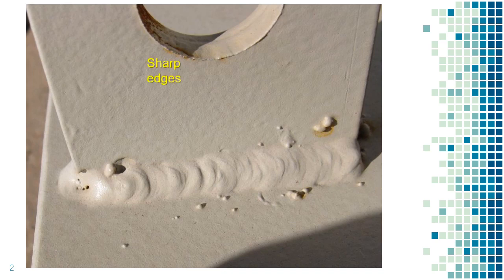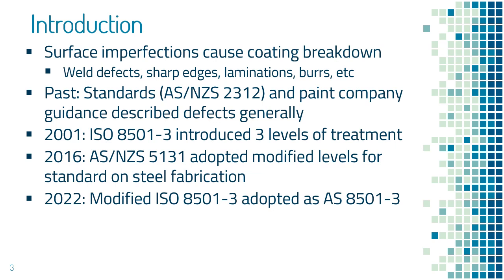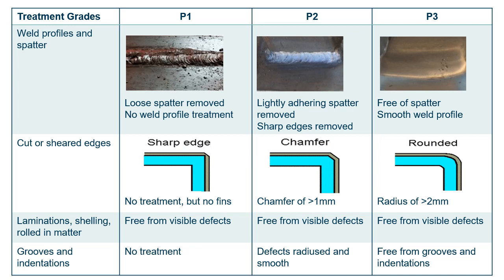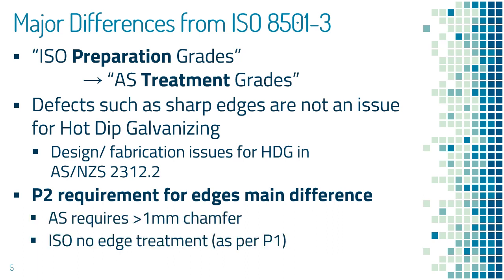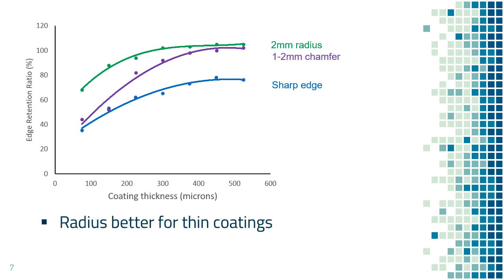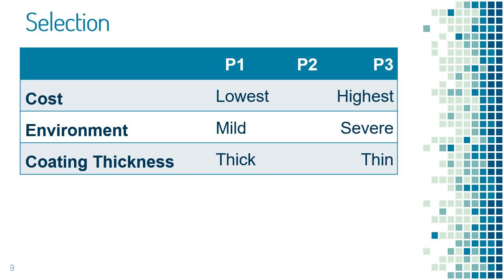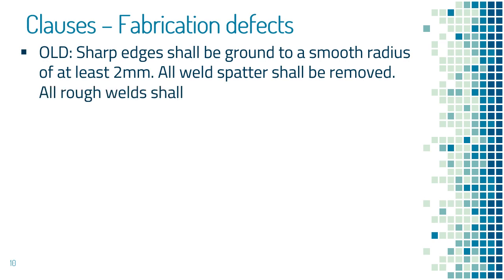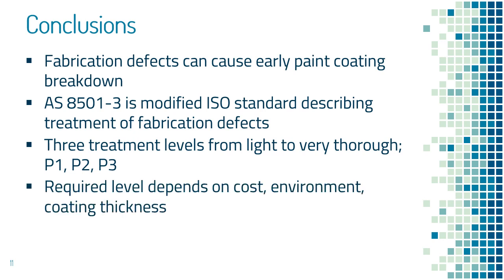Fabrication defects and their treatment to AS 8501-3.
Fabrication defects such as sharp edges and weld spatter can cause early breakdown of paint coatings on steel. An Australian Standard AS 8501-3 was released in late 2022 which describes such defects and provides three levels of treatment from limited to very thorough. This presentation describes the standard, the treatment levels and how it differs from the ISO standard it is based on. It also provides some guidance to selecting the required treatment level.